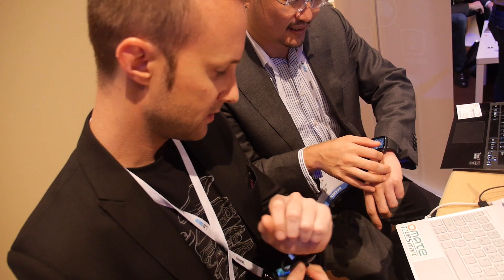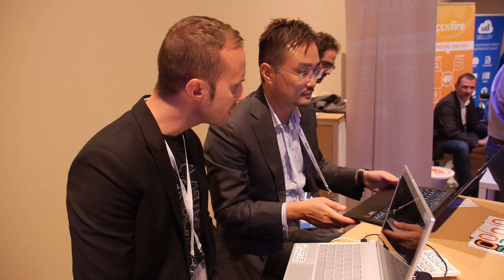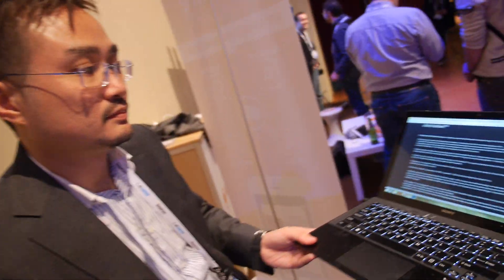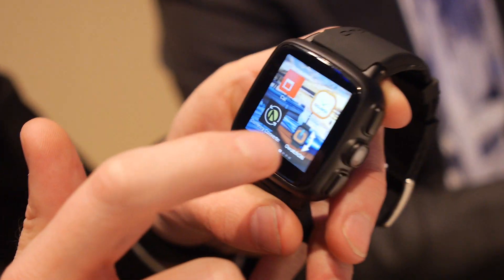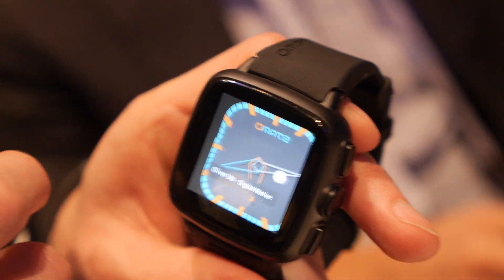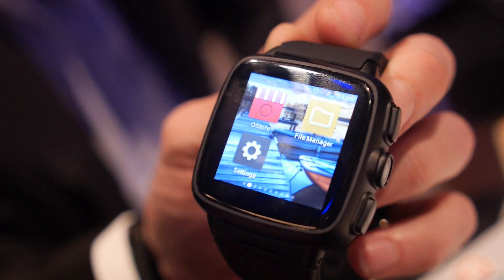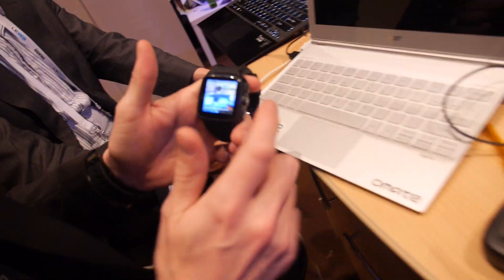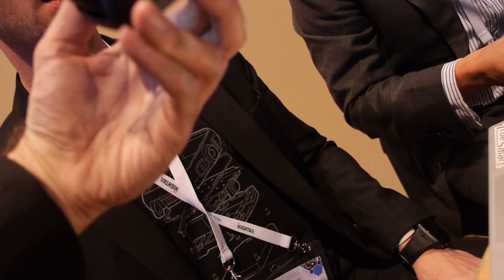Omate Truesmart, MT6572 Android Smart Watch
raised over $1 Million on Kickstarter, selling the MT6572 single-sim card smart watch starting at $199, they have been shipping for the past 2 weeks. Android functionality, support by MediaTek, 1.54" LG 240x240 LCD capacitive touchscreen display using Sapphire Crystal coating to make it unscratchable. GPS, 5 Megapixel built-in camera, 600mAh battery, Accelerometer, Compass, Gyroscope, Vibration, Bluetooth 4.0 and much more.